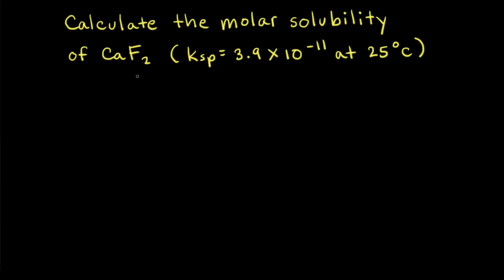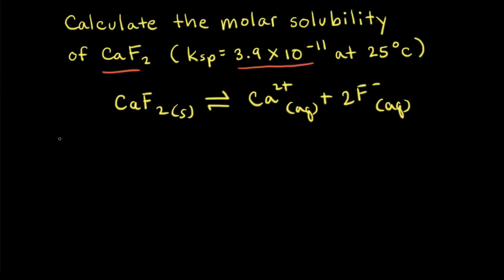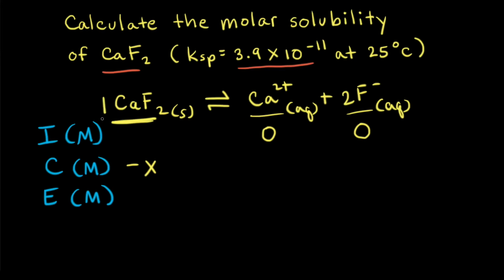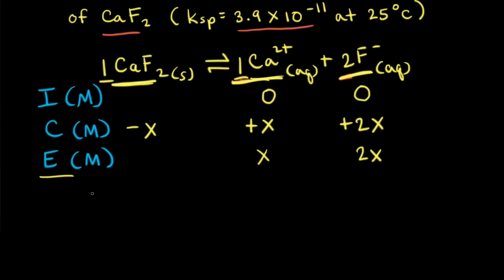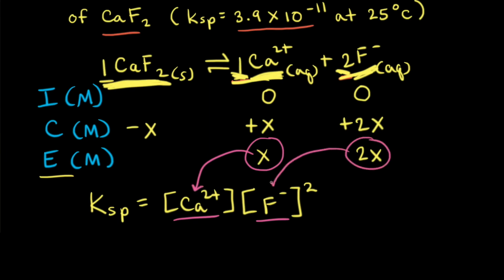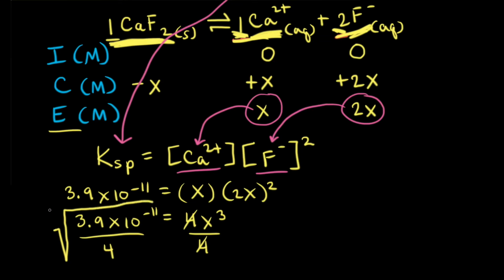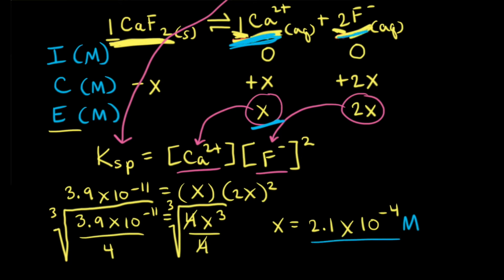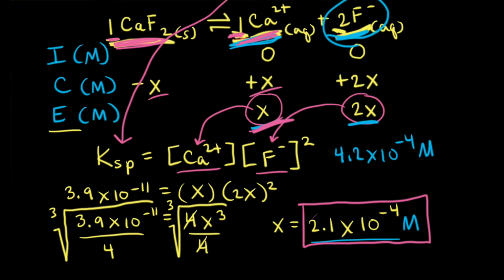Unit 7: Equilibrium. Calculating solubility from Kₛₚ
A compound's molar solubility in water can be calculated from its Kₛₚ value at 25°C. To do so, first prepare an ICE (Initial, Change, and Equilibrium) table showing the equilibrium concentrations of the ions in terms of x, the molar solubility of the compound. Then, plug these expressions into the solubility-product expression for the compound and solve for the value of x.